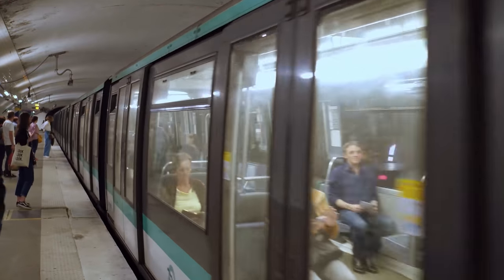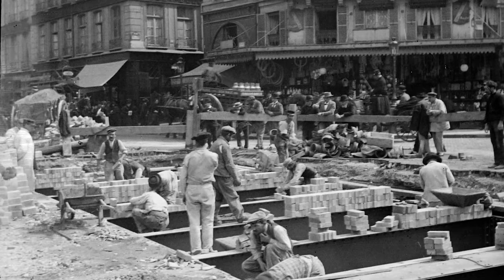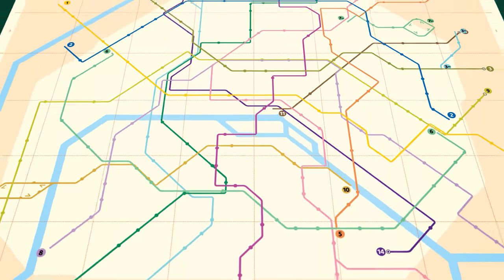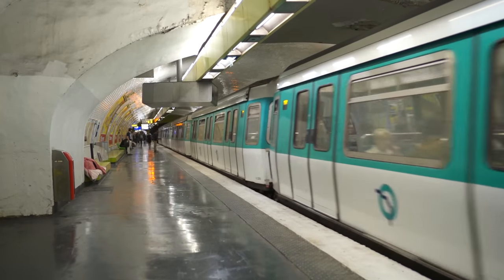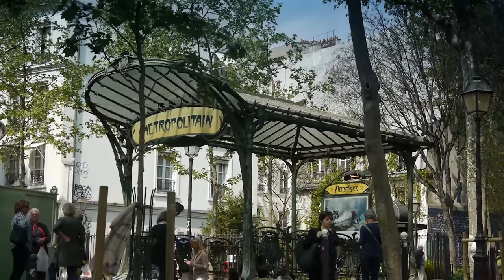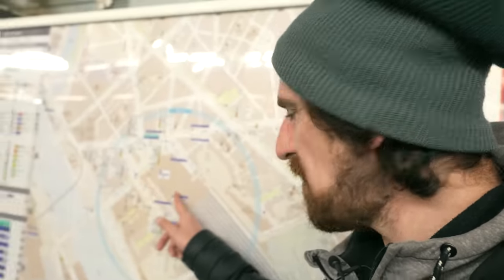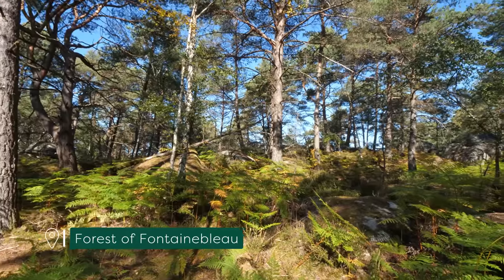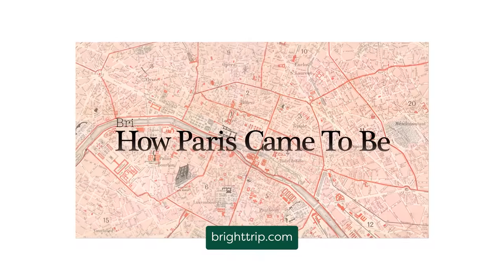How the Paris Metro Works | Getting around Paris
The Paris Metro is the second busiest Metro in Europe and the densest subway system in the world. Here's everything you need to know in order to navigate the Paris Metro like a professional!

TIMESTAMPS
00:00 Intro
00:10 A Little Experiment
00:42 Quick Facts
01:23 History
02:35 The Metro Today
03:08 How to Read the Map
08:31 How to Find Your Way
11:10 How to Pay
13:16 Bonus Tips